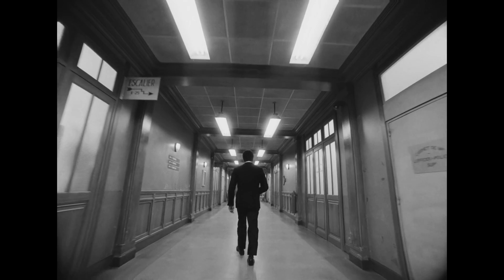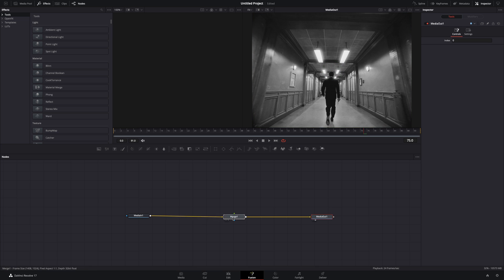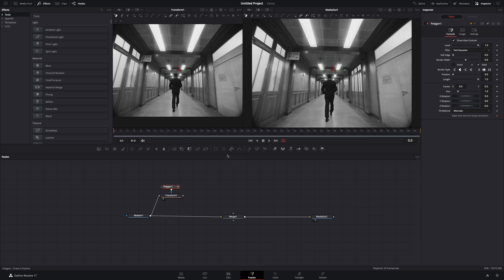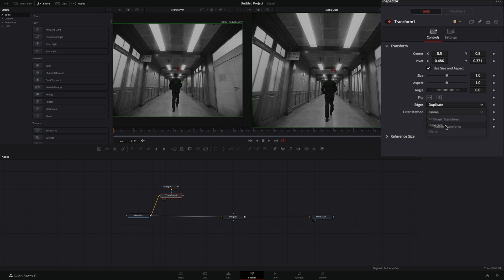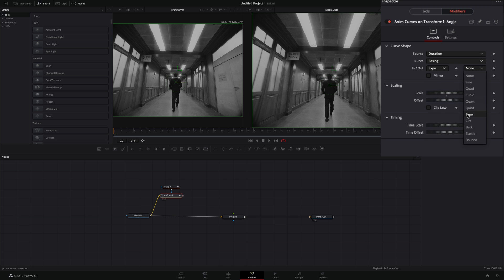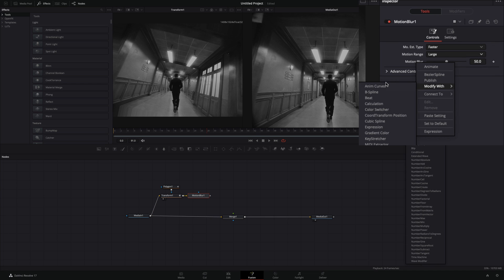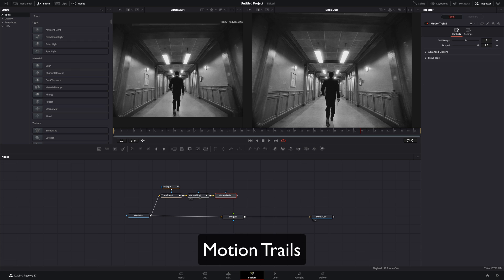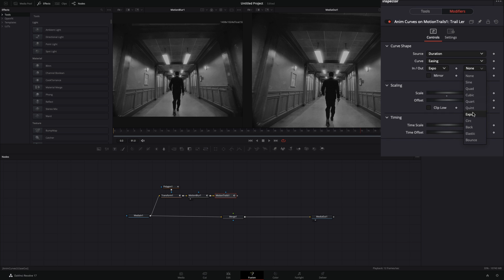Background Spin Effect | DaVinci Resolve 17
How to make the background spin effect inside davinci resolve fusion page

you can send them here :

BTC : 1Ecg6F8UnFHnVxsKhbkecqtge11vBhqS5
ETH : 0xB643C1C8B6C75bcB3426F40f8514CB89Fc294abC